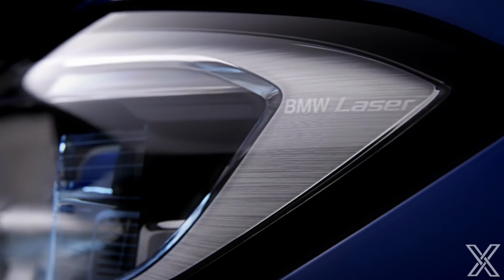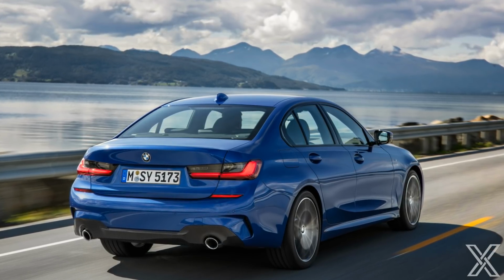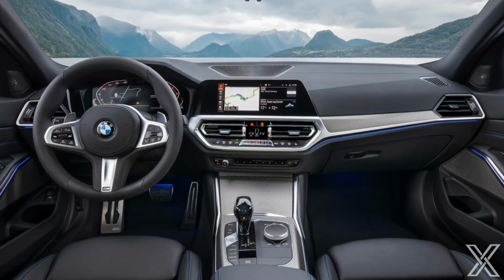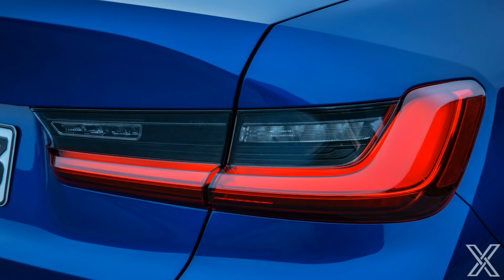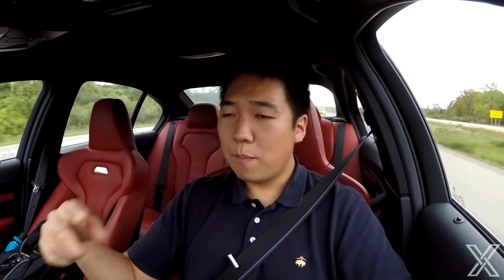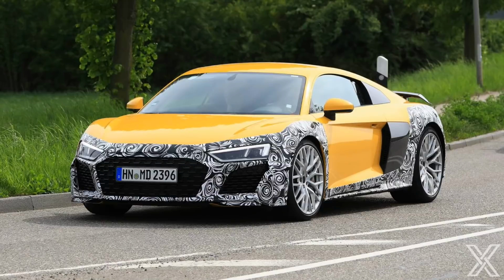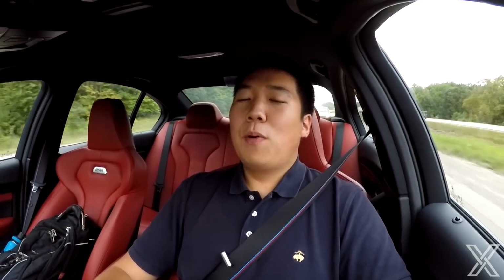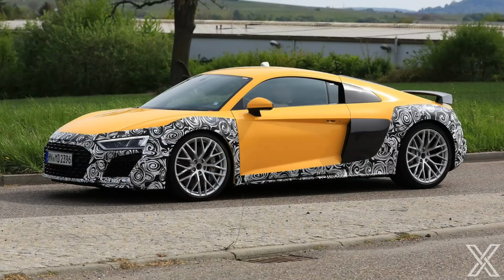Everything You Need To Know About the 2019 BMW 3 Series!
The brand new G20 2018 BMW M3 just launched, bringing new styling and a host of improvements to the powertrain, technology and performance. The car is slightly larger but lighter, featuring some great innovations to improve the way it drives. Will it fix what BMW went wrong with the F30 generation?

There are also rumors Audi is going to put a 2.9L V6 in the R8... I personally really don't want that to happen, what do you guys think?